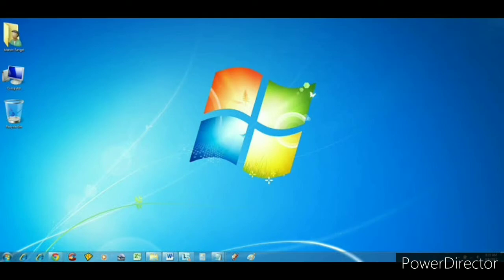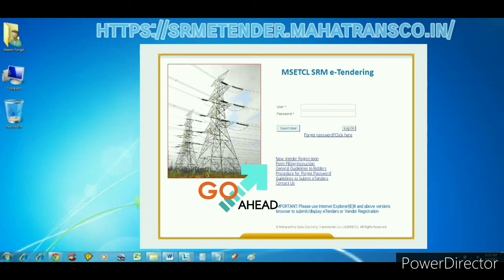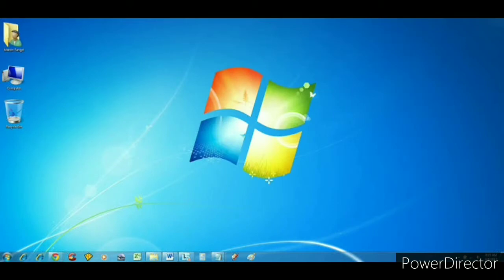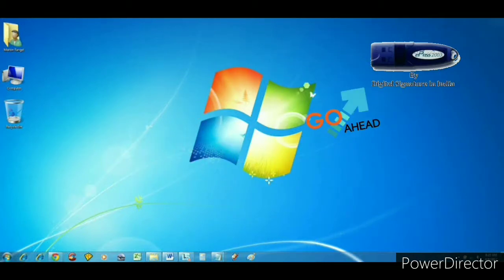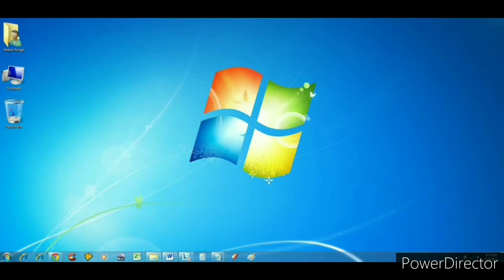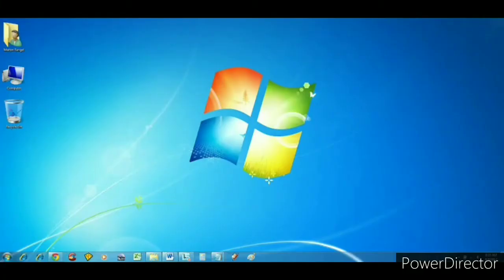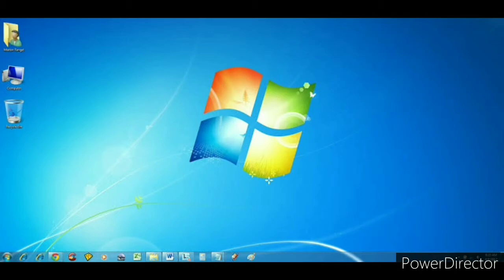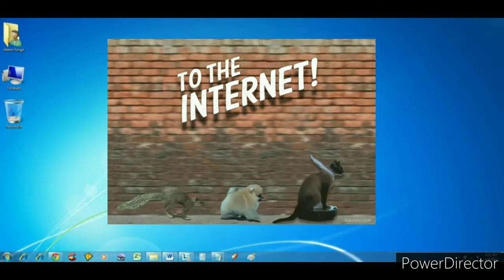MSETCL| SRM E-Tender | How to make system Compatible | Mind Ka BooT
1. Link for New vendor registration